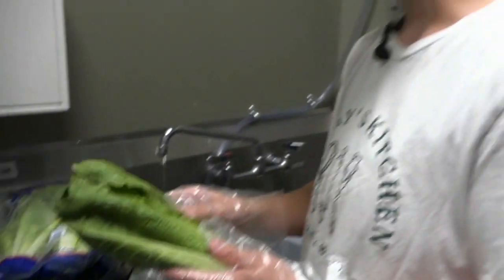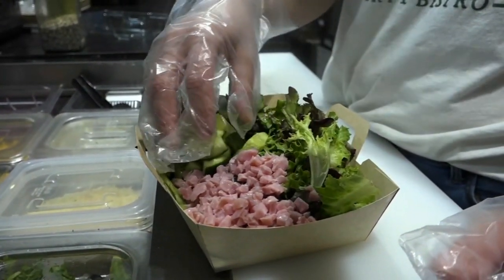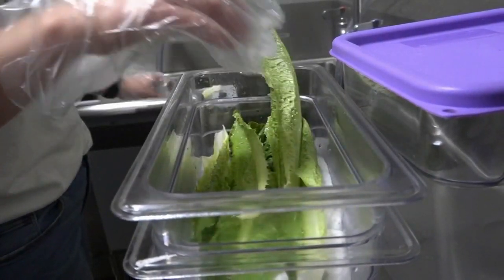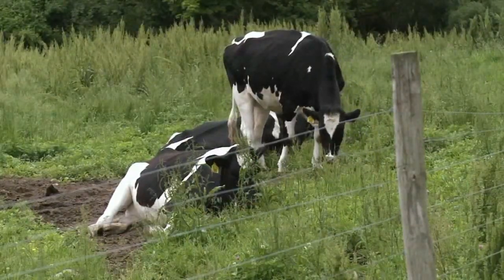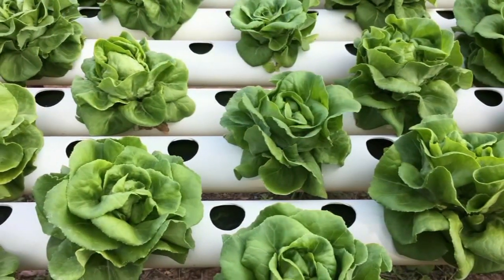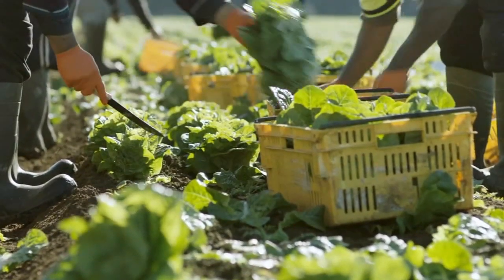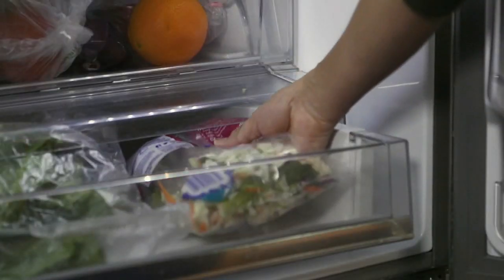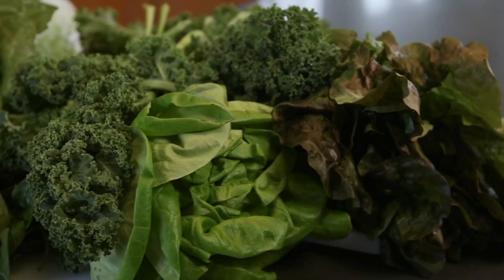Is that salad safe to eat? How to keep germs out of your leafy greens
Within the last decade, the CDC has reported nearly 80 foodborne disease outbreaks linked to leafy greens.